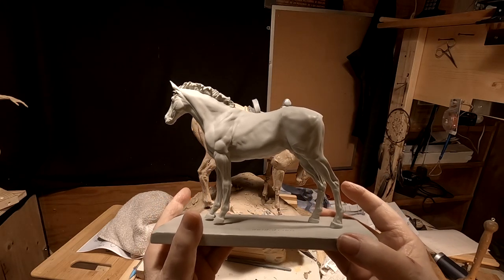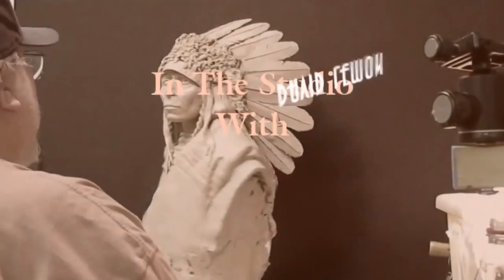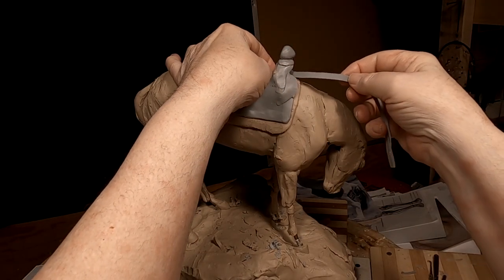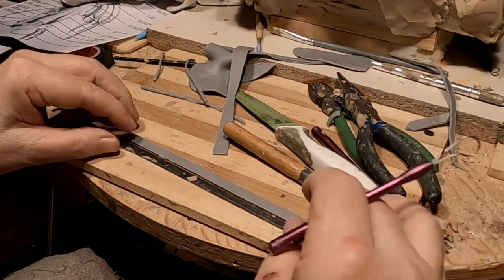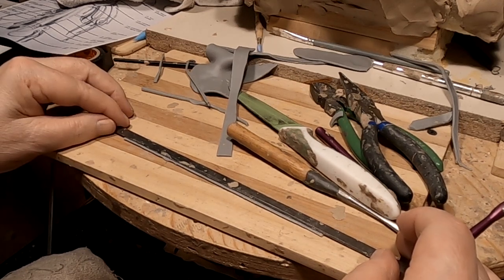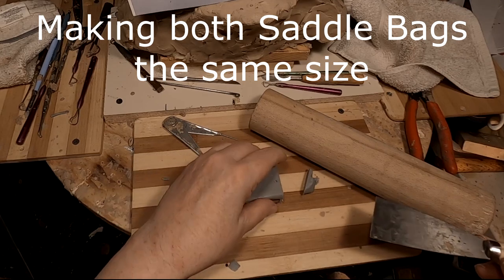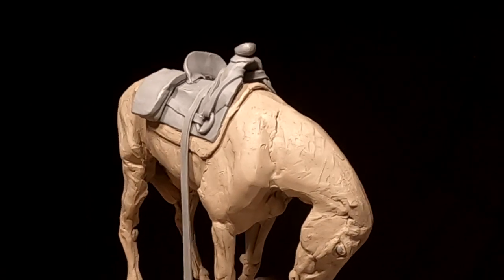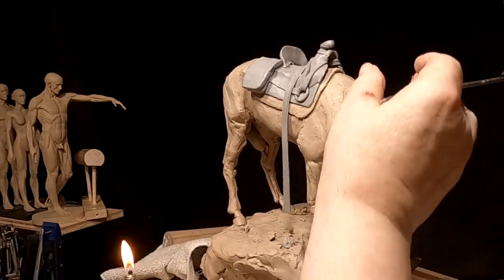Jim Bridger OVER THE NEXT MOUNTAIN Continuing Detailing of the Spanish Saddle